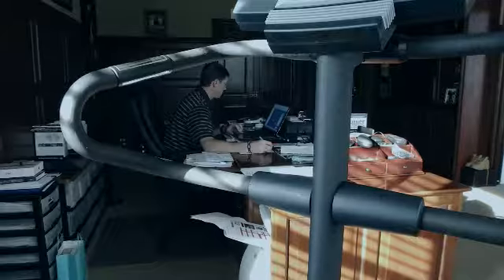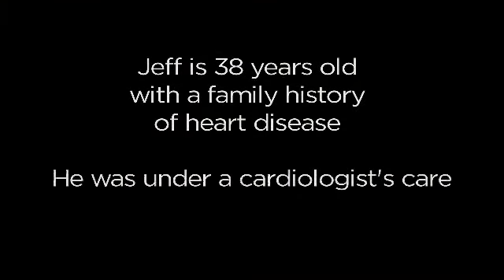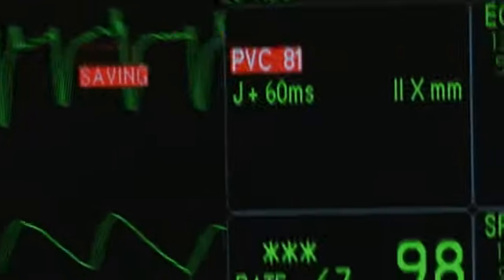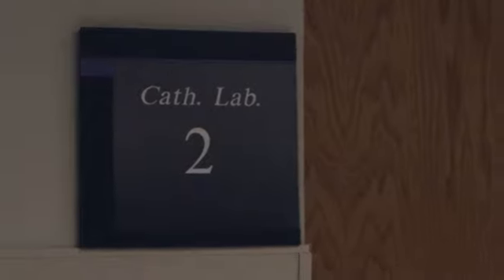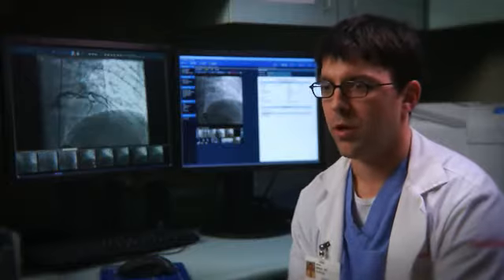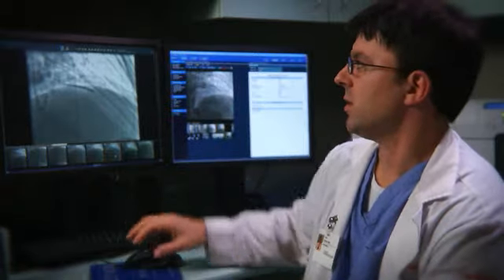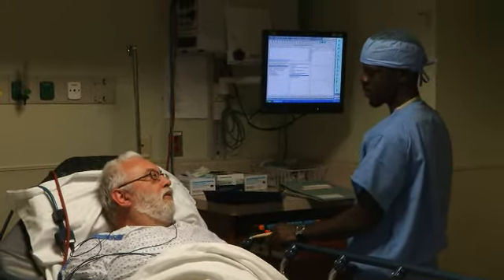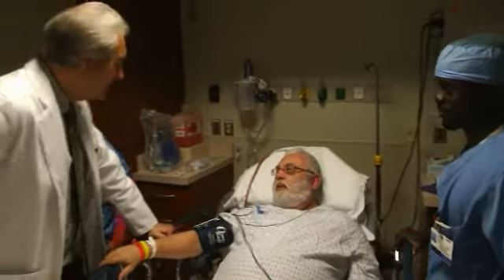Jeff Reis - Paoli Hospital heart attack patient